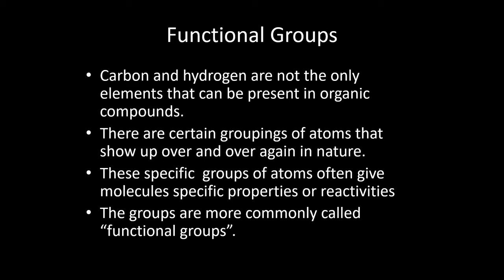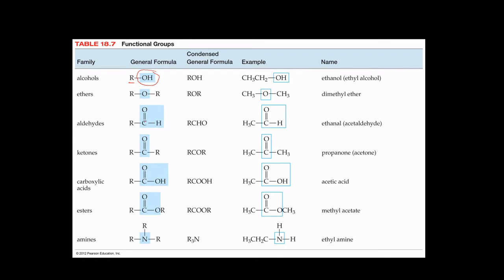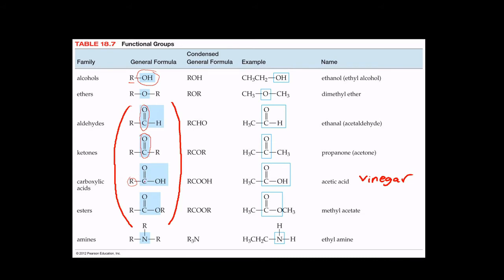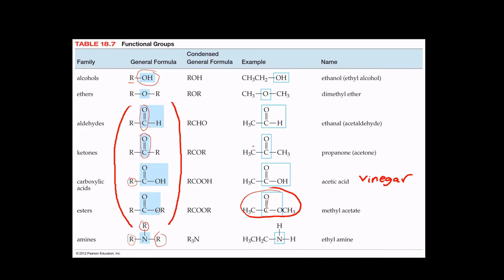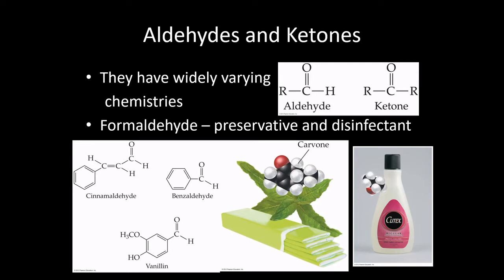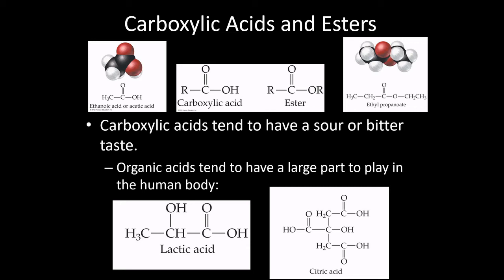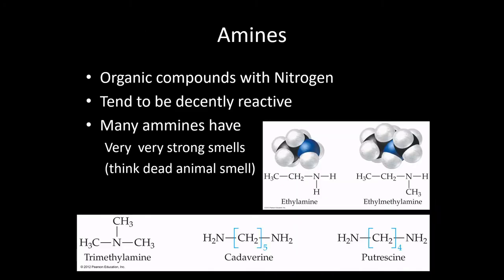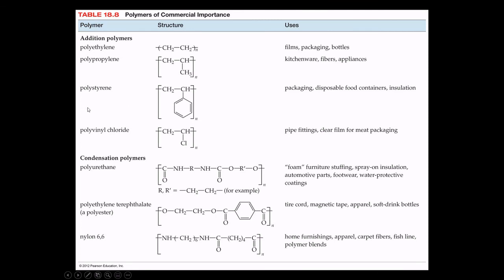organic chemsitry part 3